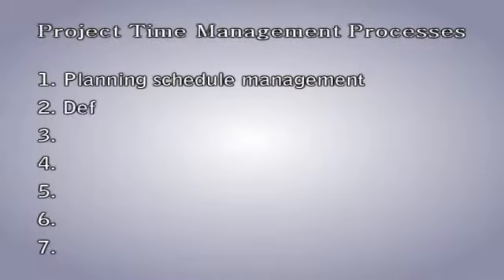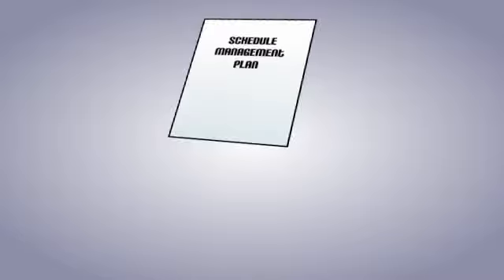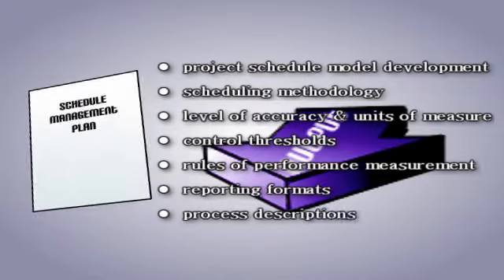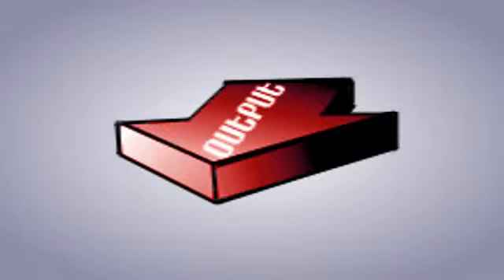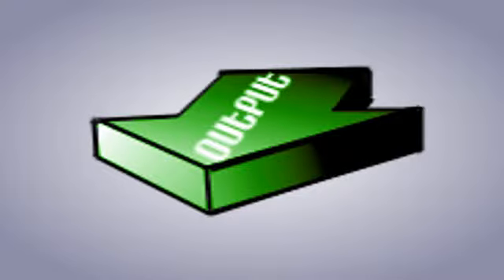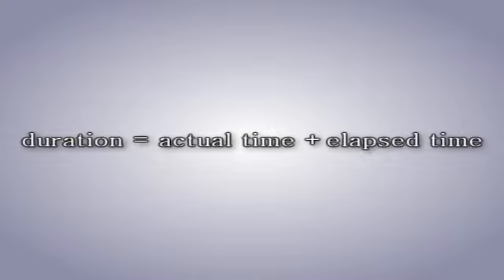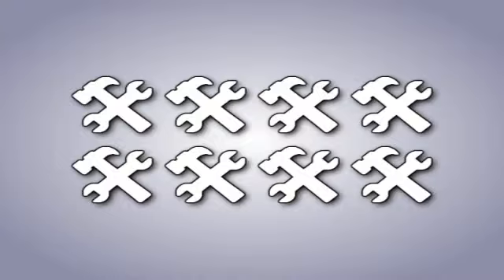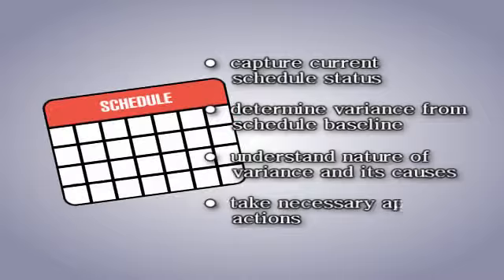Project Time Management - IST 302 Team Project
Created for Penn State's IST 302 Team Project.